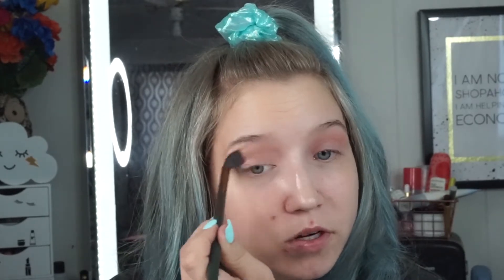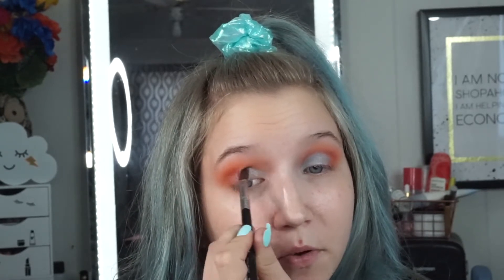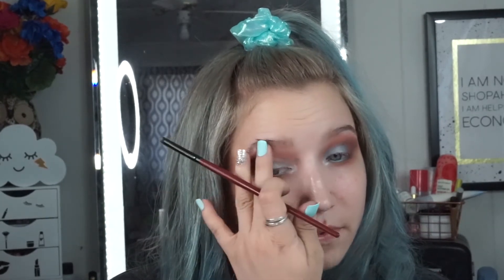GRWM with NO Foundation // Dream Palette Summer 2019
Hello beautiful! This video is a continuation in my "dream palette" series, and is a look featuring my dream summer palette! I had so much fun curating this palette and creating this look :) What look would you like to see next?

Products:
Devinah Cosmetics Icing
Devinah Cosmetics I'm Just a Dandelion
Devinah Cosmetics Livia
Colourpop Wait for It
Colourpop Bratty
Colourpop Cloud Nine

Save at Mellow Cosmetics by clicking my link!

Get Kbeauty sent to your door every month, sign up for Beauteque Monthly!